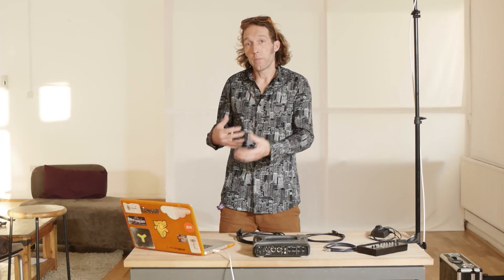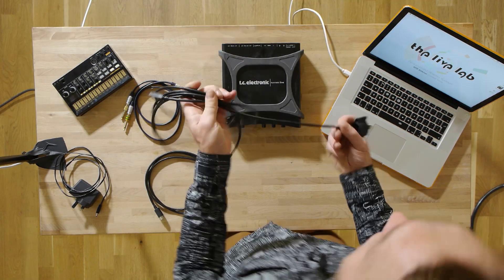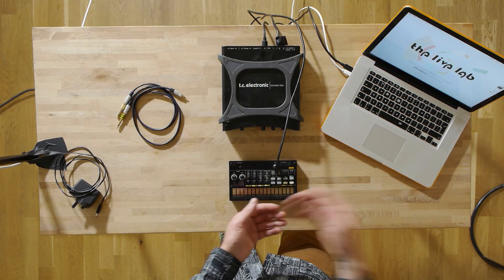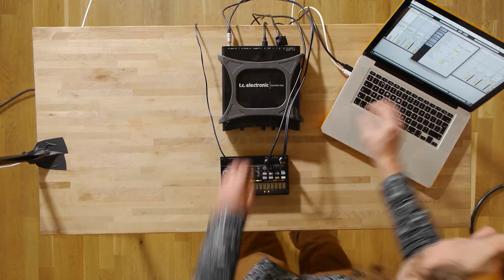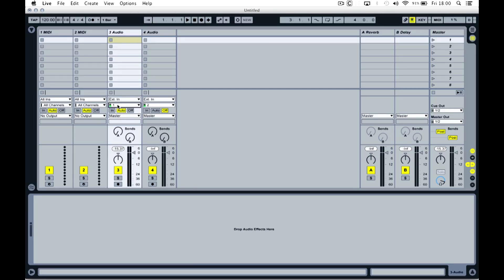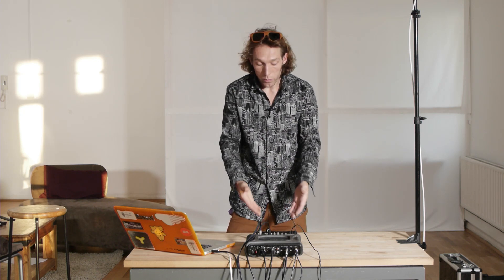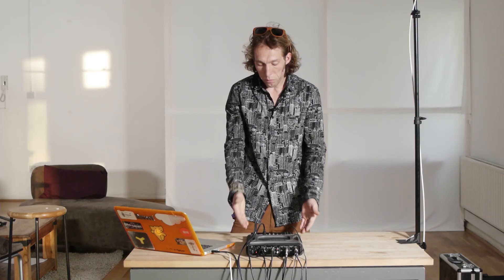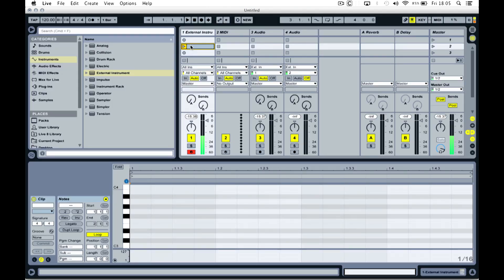How To Set Up External Instruments In Ableton Live - Korg Volca Beats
"How to create a killer live set using Ableton Live & external instruments with Mark Burnett" full course

In this video, Ableton Certified Trainer Mark Burnett goes through the steps of connecting and configuring a Korg Volca Beats in Ableton Live.

By the end of this video, you'll have a great understanding of how to control external MIDI instruments using Ableton Live and all the software configuration that goes along with it!
You'll also discover a great piece of hardware - the Korg Volca Beats.

This is part of Mark's "Ableton Live for killer live sets" course on MusicGurus.com. Whether you're new to Ableton or have experience using the software and want inspiration on how to plan and execute a live set using Ableton Live and external instruments, this course is for you!

In This Course:
- Download project files and samples
- 1-2-1 feedback and support from Mark

About MusicGurus:
Popular world-class ‘Gurus’ already teaching on the site include KT Tunstall, Lissie, Paddy Milner (Tom Jones), Scott Mckeon, Juliet Russell (The Voice UK), Alfie Boe (West End), Guy Chambers (Robbie Williams), Dj Deep, Daniel Santiago (Eric Clapton) and industry brands including Rockschool and Tileyard Education.